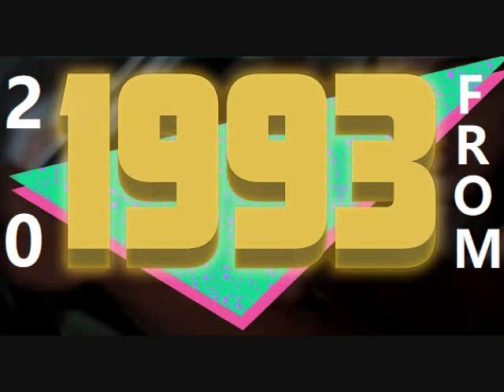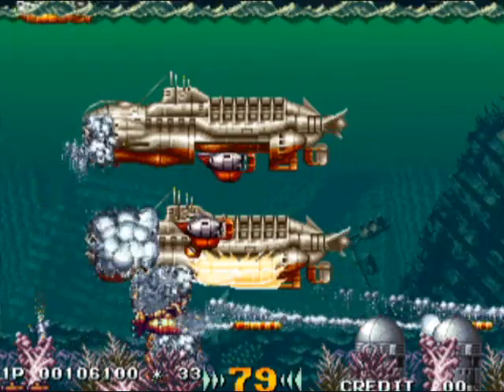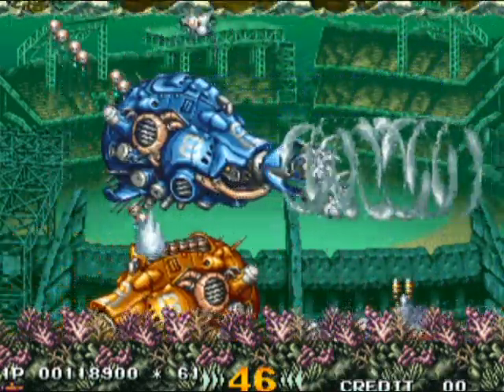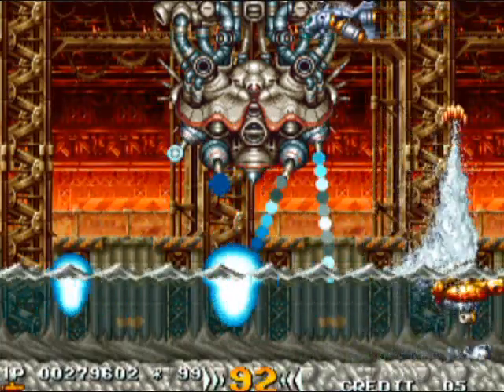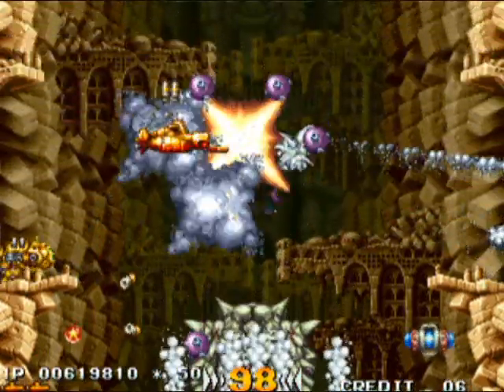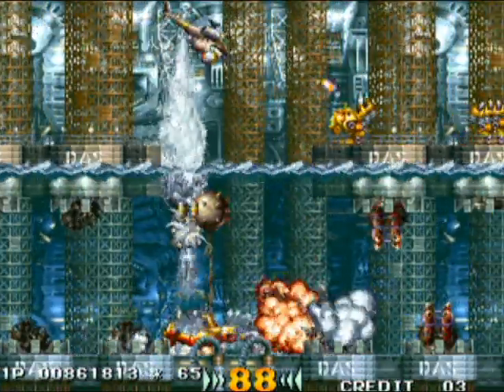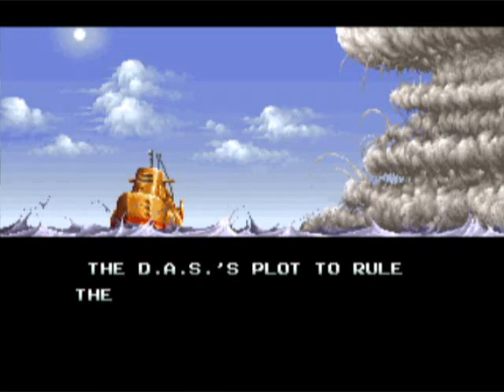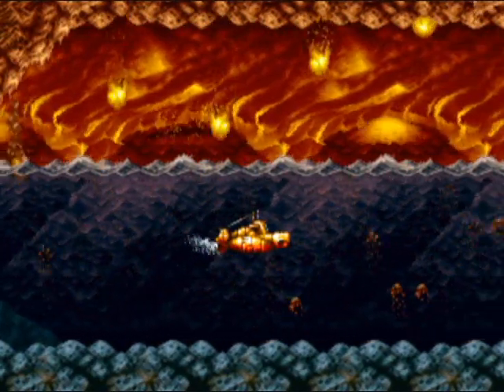In The Hunt, 1993 Irem (20 From 1993 #12)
Beautiful graphics and engaging action fuel this horizontally scrolling undersea shooter, created by the development team at Irem that formed their own company called NAZCA, and cranked out the METAL SLUG franchise.  The graphics in that series are similar in IN THE HUNT.  Anyhoo, our submarine fires torpedoes straight in front of you, and drops depthcharges below and fires mines above-- additional firepower can be dispersed when your sub breaks the surface, with missiles that can take out overhead enemies.  All this power you wield is a massive boost to your chances of survival, and you really should shoot practically non-stop throughout the game!  Power-ups also help, and they are often gleaned by shooting certain enemies (often ones that fly overhead).  They can make your missiles/torpedoes/mines stronger, and also look out for bonus orbs that rack up points for you after completing a stage (and 100 of them give you an extra life).  6 stages of underwater mayhem await you, and there are multiple endings to add to the game's.. um.. "depth".  Hope you all have a great weekend!  See you soon with game #11, and then a request.